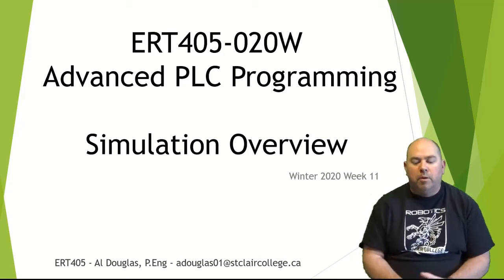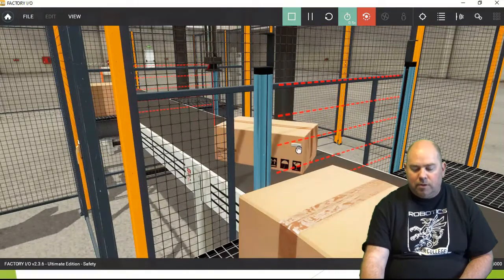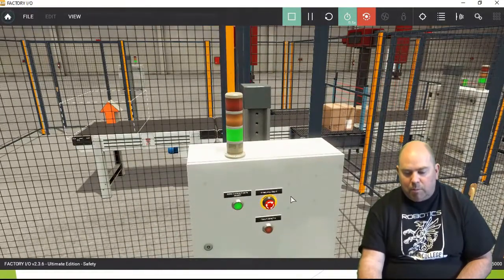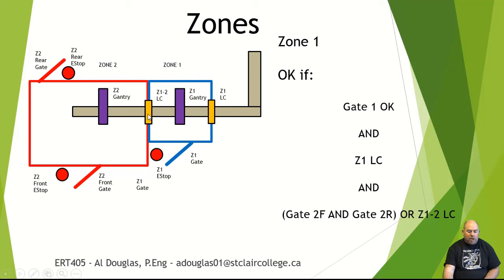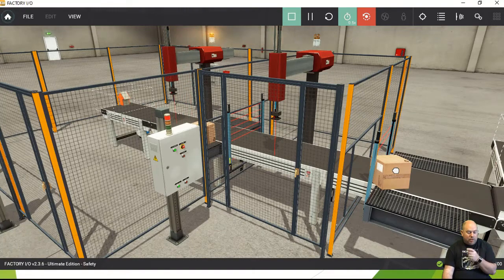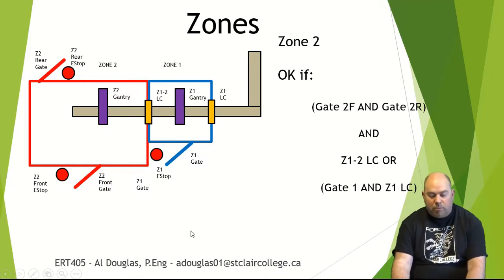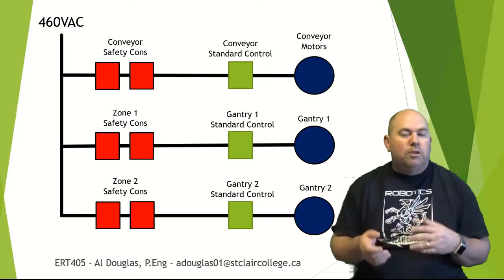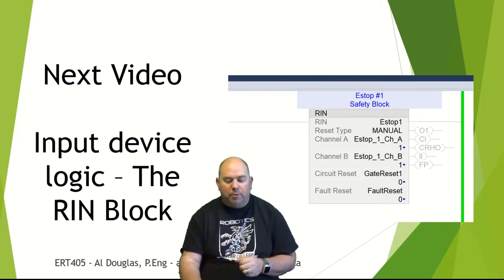ERT405 Safety PLC Simulation Overview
Overview of how the safety simulation works